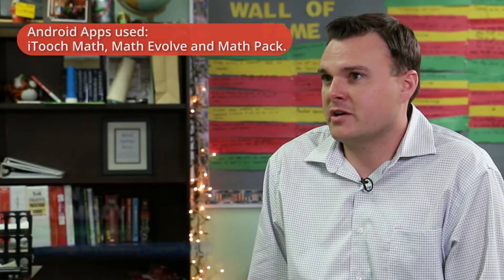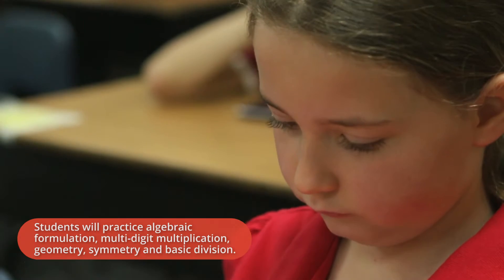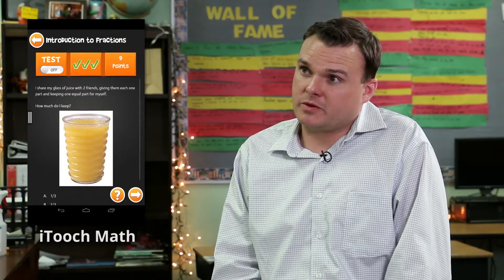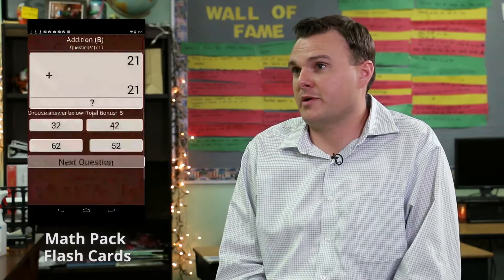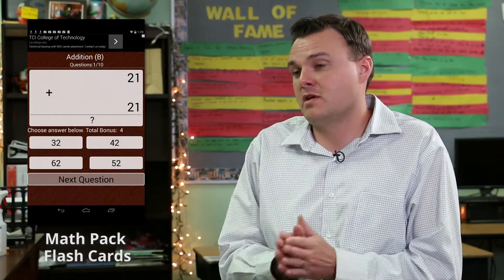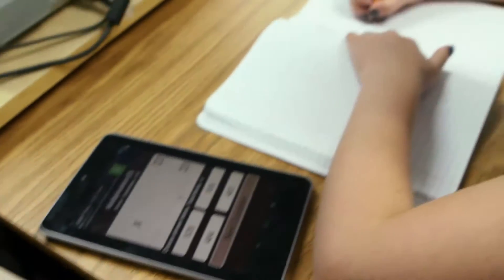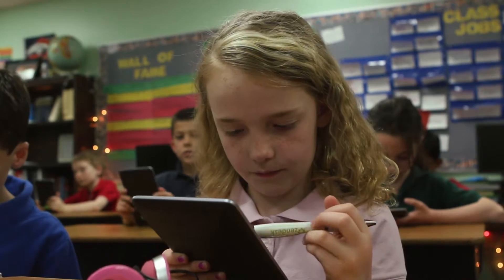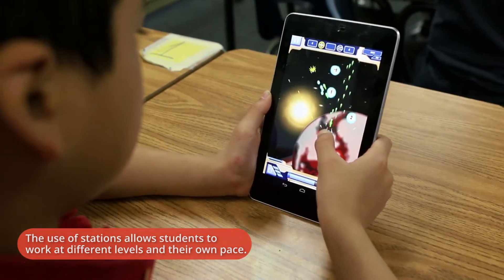Math Evolve, iTooch Math and Math Pack :Teaching with Google Play for Education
S. Carmody discusses how he uses centers to support struggling learners and encourage students to challenge themselves further.